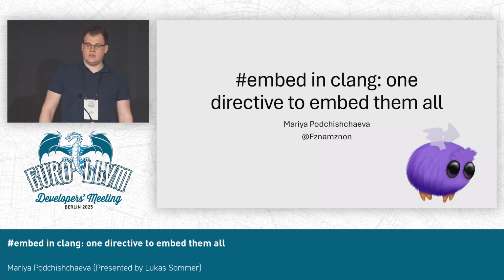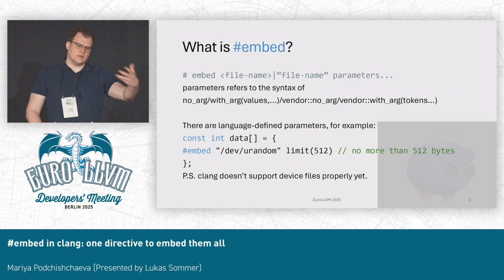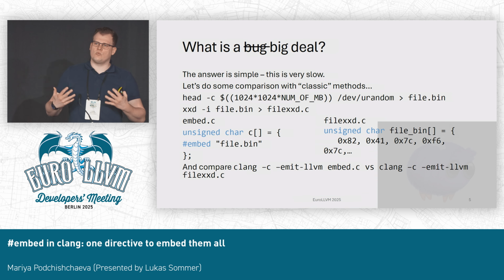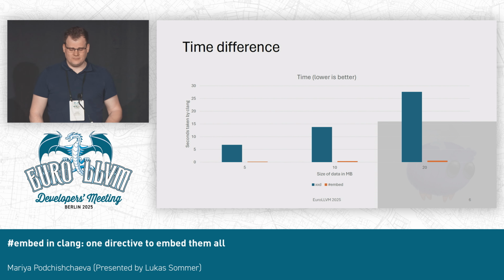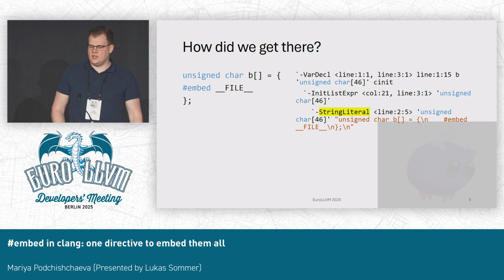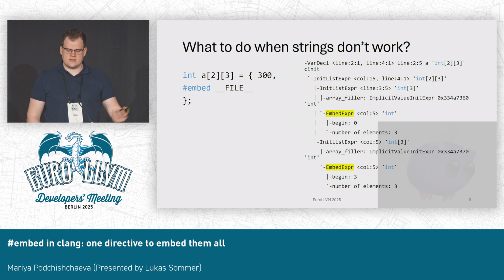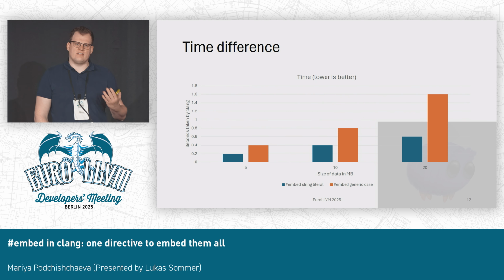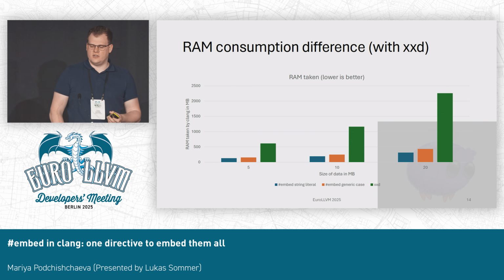2025 EuroLLVM - embed in clang: one directive to embed them all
2025 EuroLLVM Developers' Meeting

Title: embed in clang: one directive to embed them all

Speaker: Mariya Podchichchaeva, Lukas Sommer

The C23 standard defines the embed directive â€“ a fast, simple, tooling-friendly, cross-platform standardized way to include binary data into an application. For 40+ years of C and C++ implementations every compiler, every linker, every platform had its own little bespoke way of putting data into your executable. Since 2024 with C23 we now have embed in clang: just one directive to (rule) embed them all. This talk will present the language feature design, feature status in clang, clang implementation details, and challenges faced during the implementation.